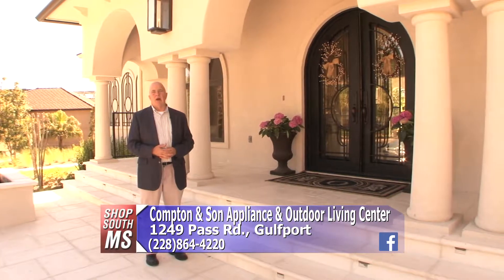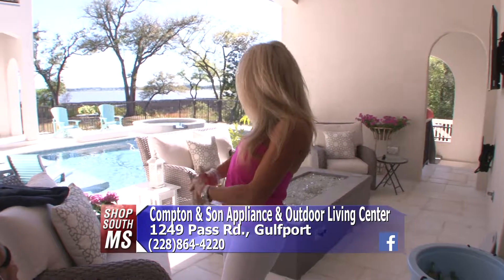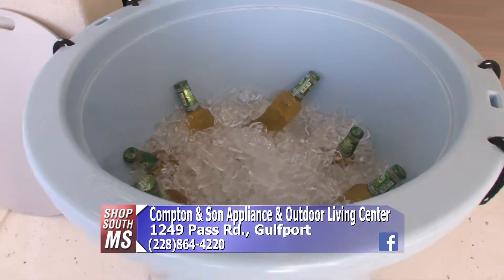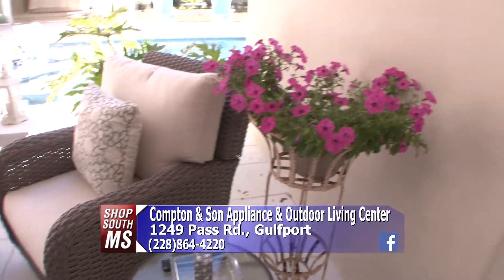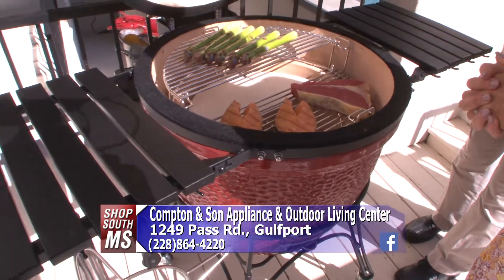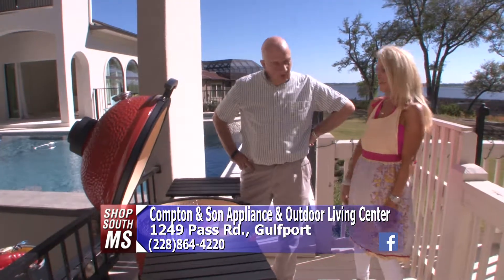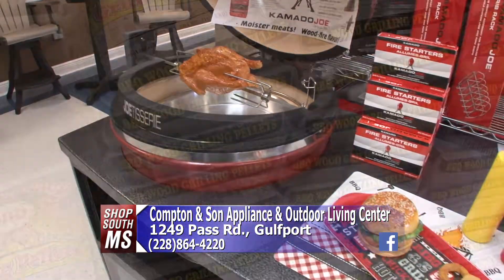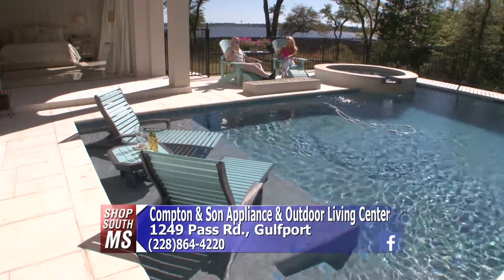SSM Compton & Son Appliance & Outdoor Living Center - Outdoors